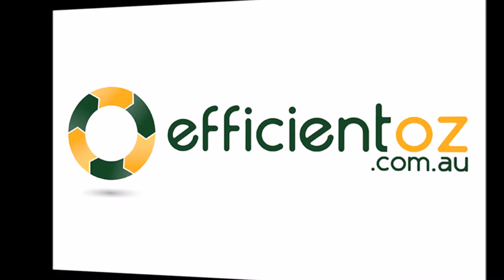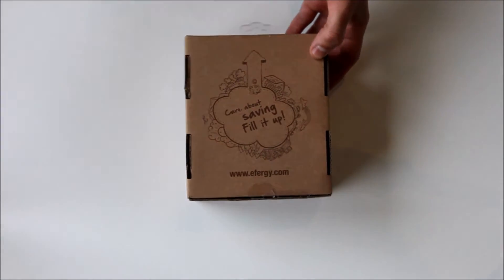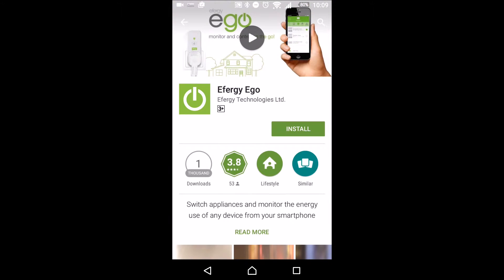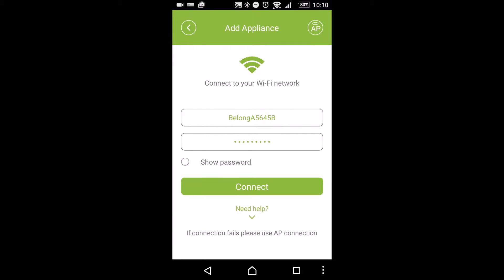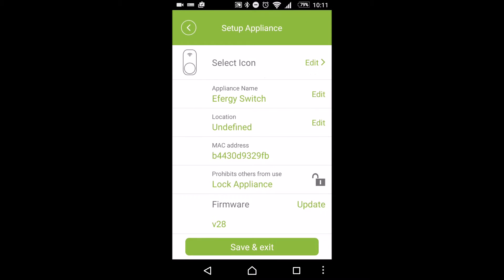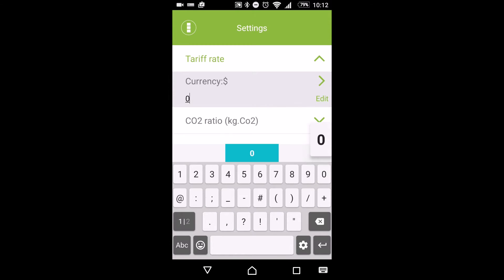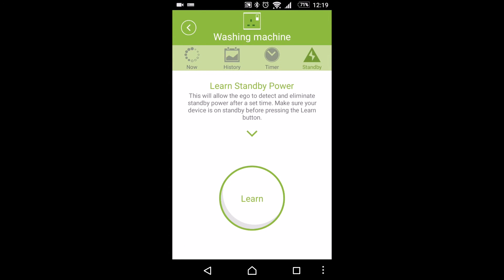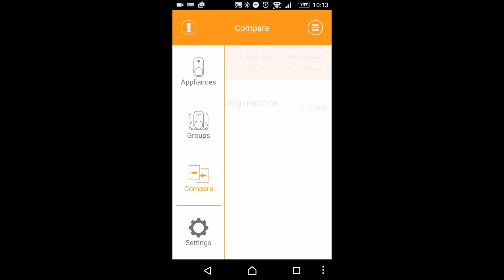Efergy Ego - Home Automation & Energy Consumption Monitor - (like Wemo)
The Efergy Ego is a new device that let's you control your appliances remotely using a mobile App. You can monitor how much power they use, switch them on/off, set them on a timer, learn to switch appliances off that are on standby. Truly versatile and incredibly powerful.